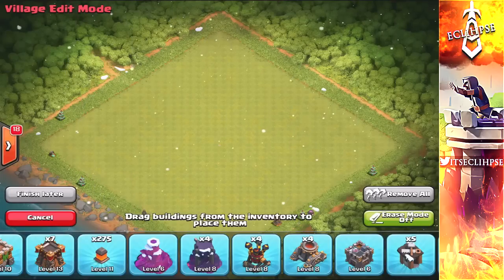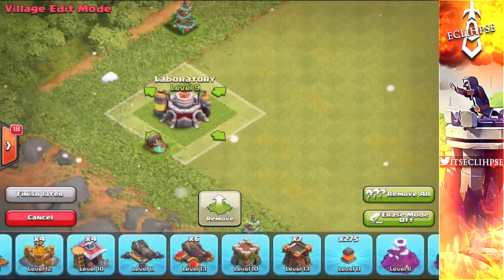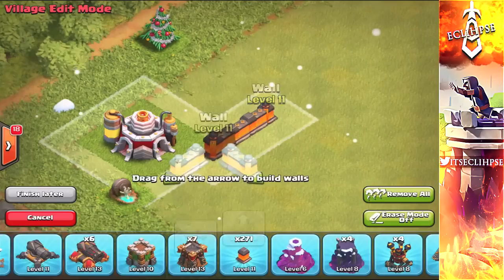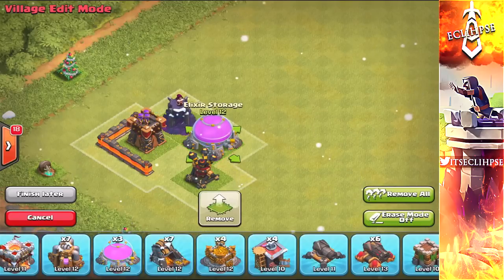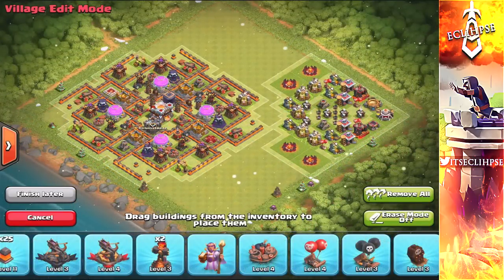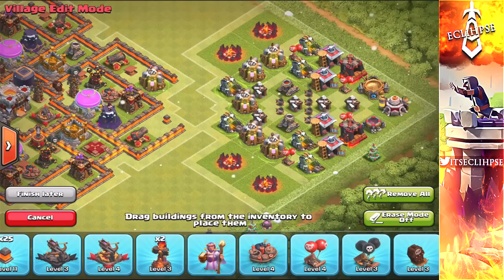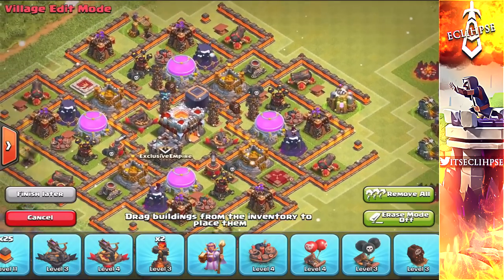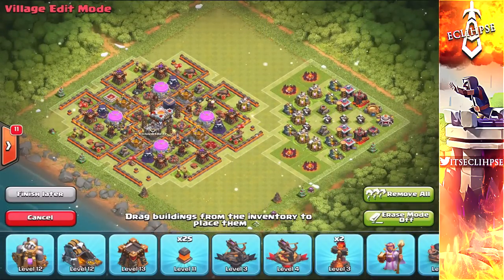Clash of Clans – EPIC Town hall 9 FREE Shield BASE!! TH9 Hybrid/Cheap Shield BASE!! (CoC Best TH9!)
Clash of Clans gameplay from Eclihpse | Clash of Clans! Here is a new town hall 9 free shied base for Clash of Clans. This TH9 cheap shield base is also a hybrid base. This base will protect gold, elixir, and dark elixir.

View my Playlists! I have playlists for each base type, commentaries, and anything else related to my channel!
►Rewards1◄
Rewards1 is a service where you participate in surveys, earn points, and you can redeem those points for free giftcards of your choice!

►Elgato◄
I use an Elgato to record all of my videos! It is a capture card that allows me to easily record my mobile device!

►CashforApps◄
CashforApps is a service where you can download apps, earn points, and you can redeem those points for free giftcards of your choice! It is very similar to Rewards1, except you don’t complete surveys to earn your points.

Category: Games
Updated: 10 June 2014
Version: 6.108.5
Size: 53.3 MB